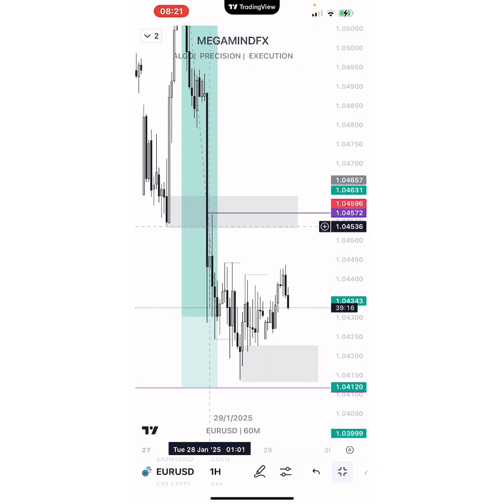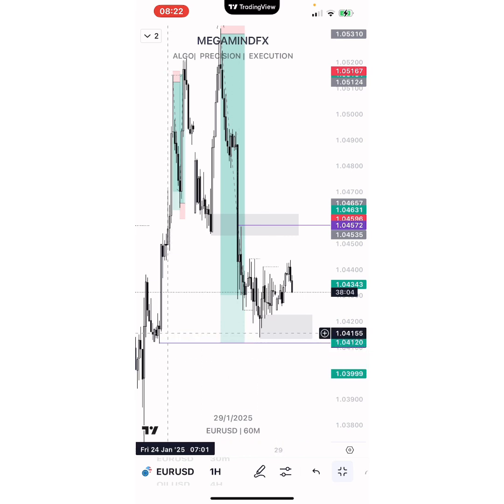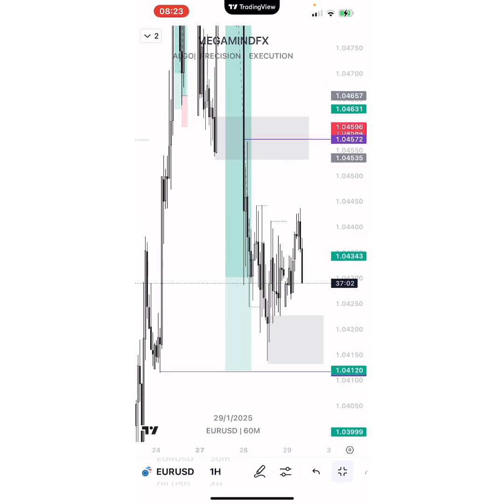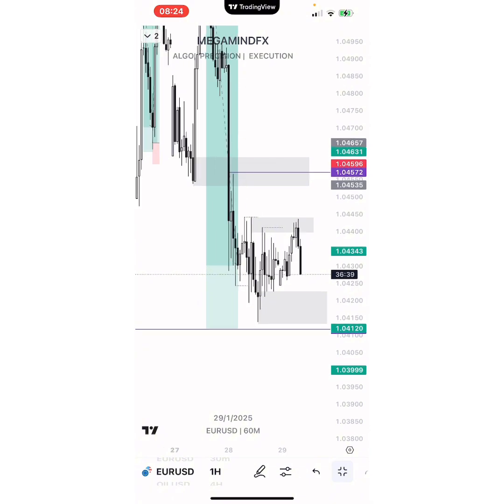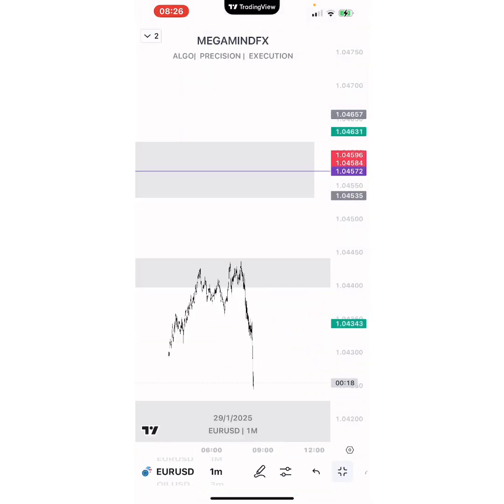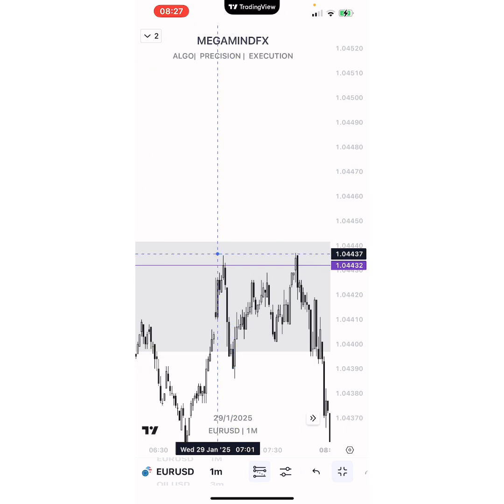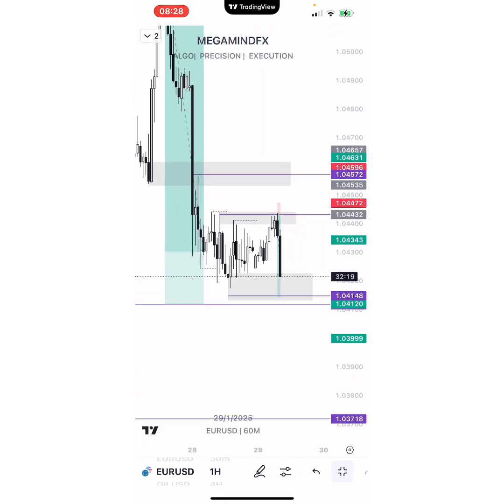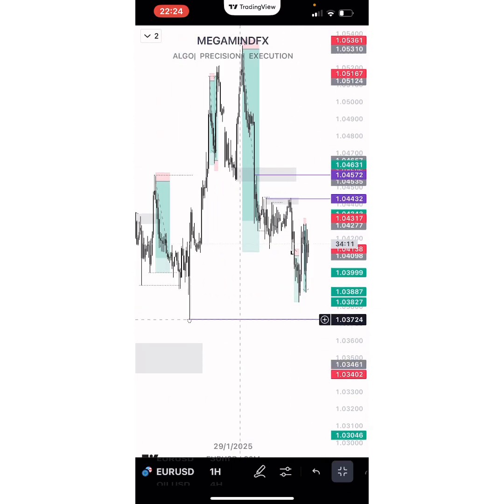FOMC SHORT ON EURUSD, TRADE ANALYSIS AND BREAKDOWN📉